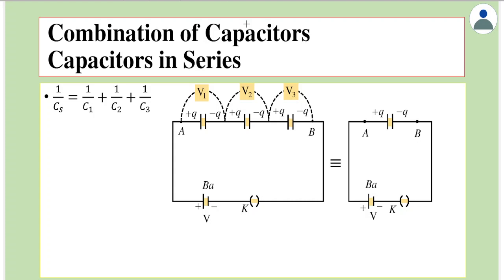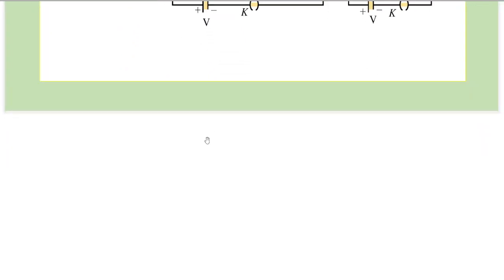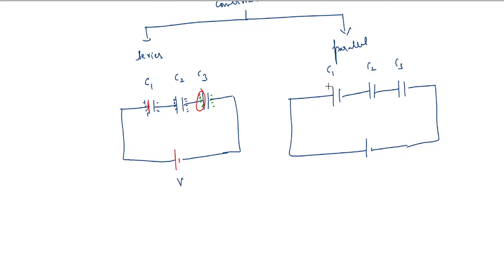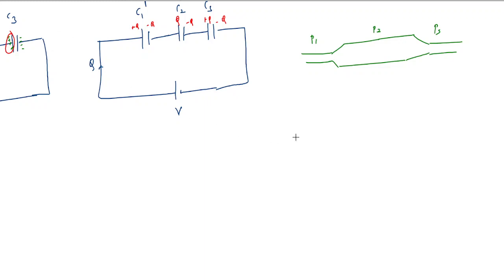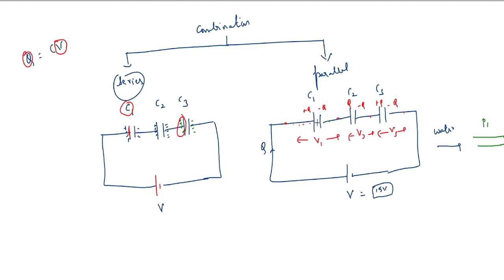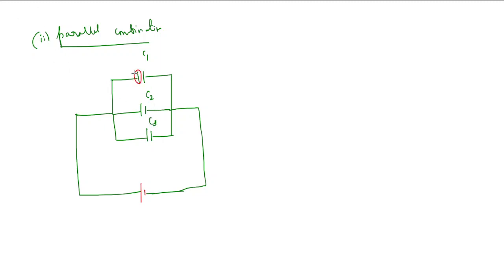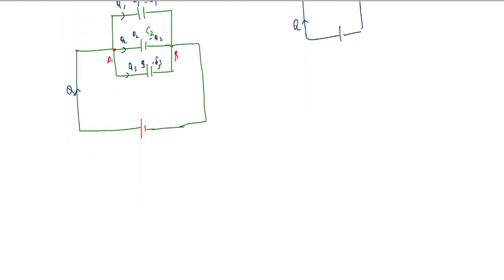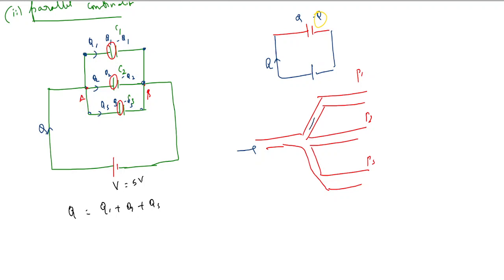Definition of series and parallel combination of capacitors